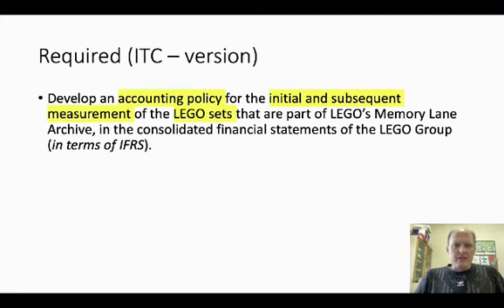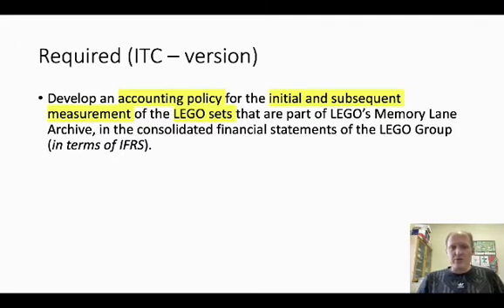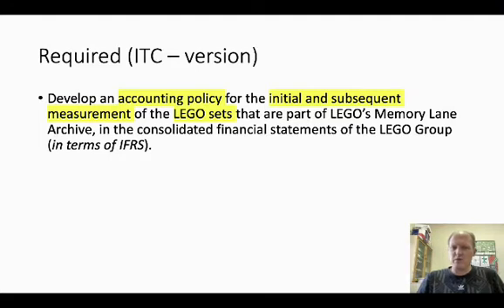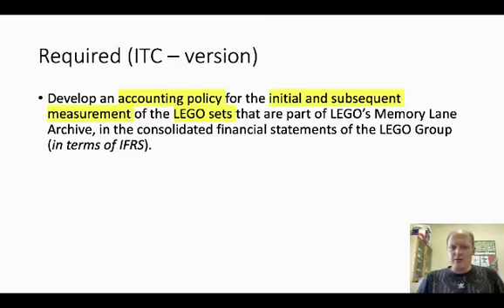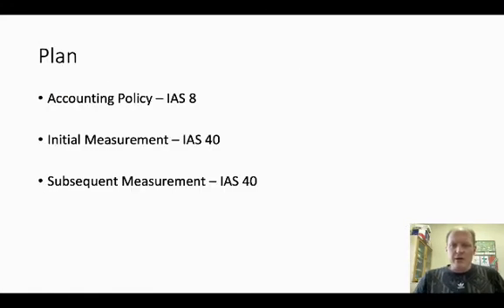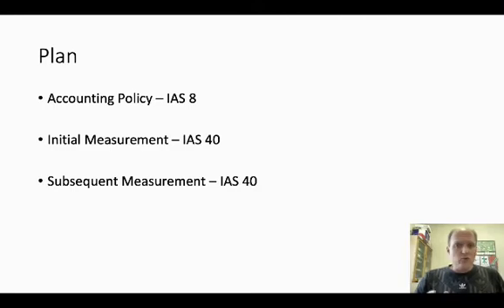Question 3 Video 1